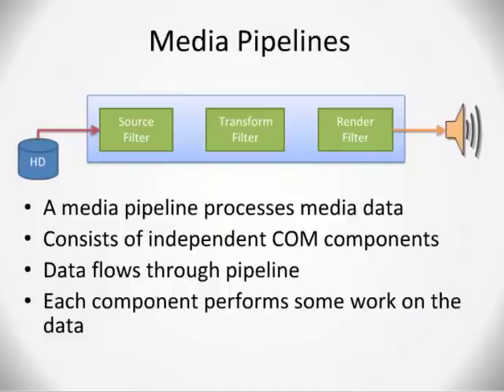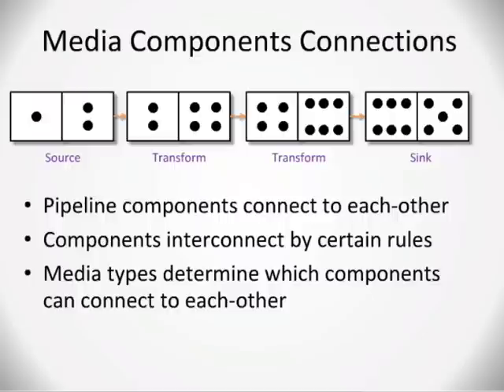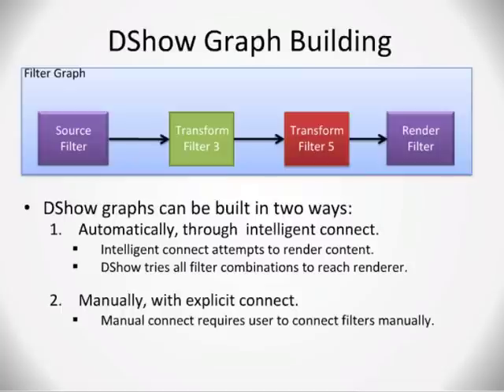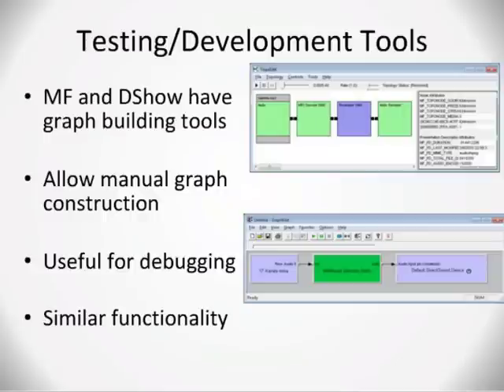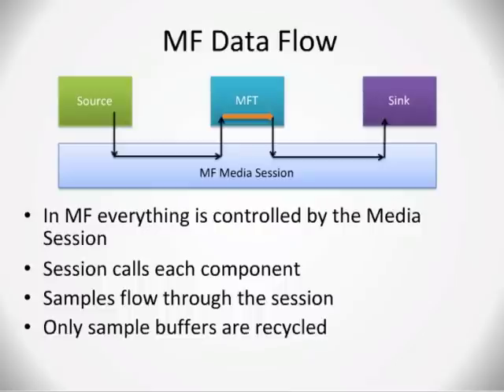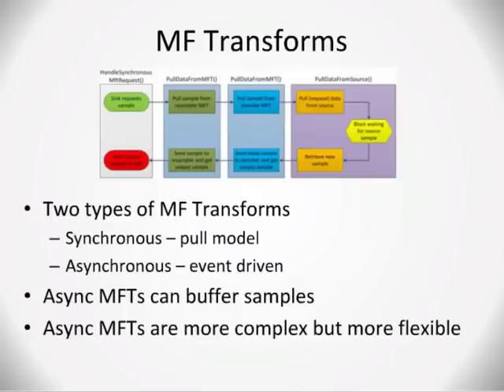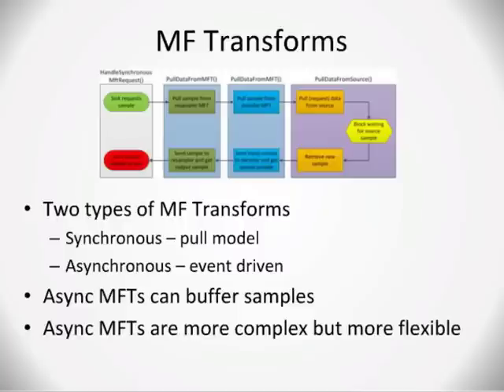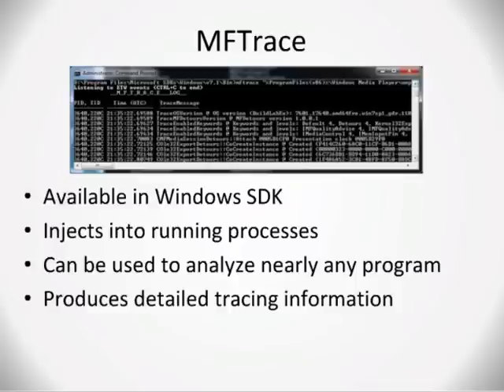Introduction to Windows Media Architecture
This webcast will provide an introduction to media pipeline on Windows, comparing and contrasting DirectShow and Media Foundation architectures.

Webcast Topics:

-Introduction to media streaming
-Basic Media Foundation pipeline
-Media Foundation components
-Media Samples
-Advanced MF Pipeline
-Debugging MF applications

About Anton Polinger:

Anton Polinger has worked on the Microsoft Audio/Video pipelines and media technologies for the past eight years, owning the entire pipeline for five releases of Media Center from XP through Windows 7. He has conducted seminars that describe MS media technologies and the Media Center pipeline and taught programming classes on subjects ranging from web development to advanced C++. Anton has a Master's degree in Software Engineering from Syracuse University.